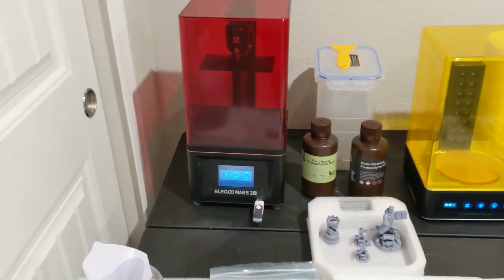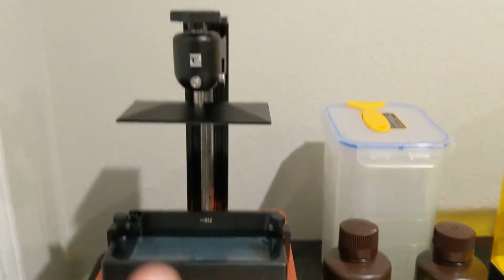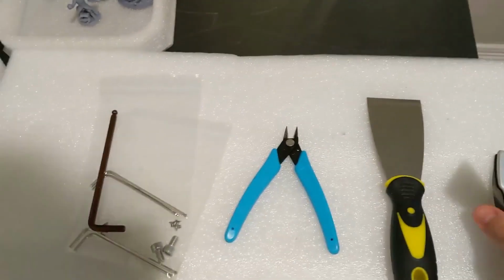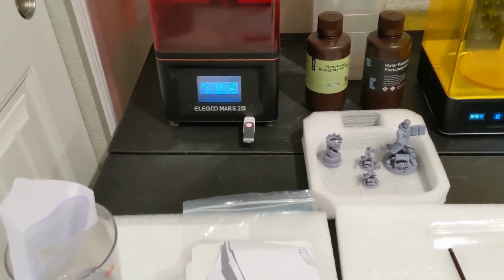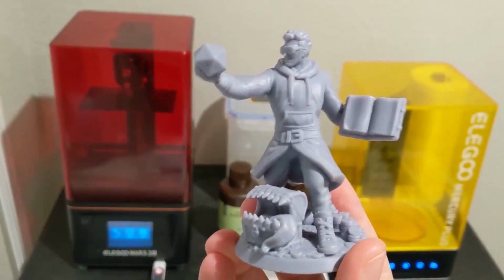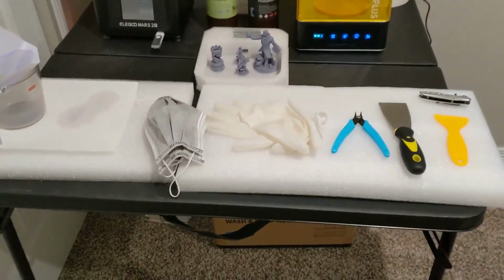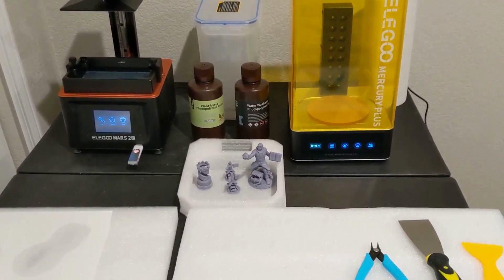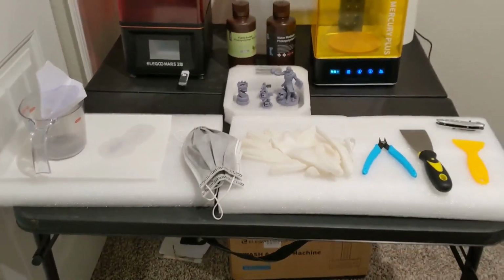What You Need to Know about Elegoo Mars 2 Pro 3D Printer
In this video I review the Elegoo Mars 2 Pro 3D printer as well as show off some awesome test prints I made on Hero Forge!